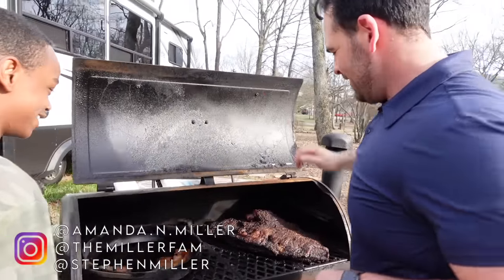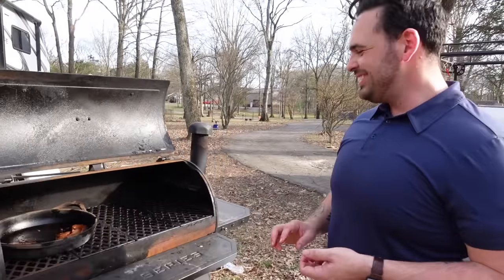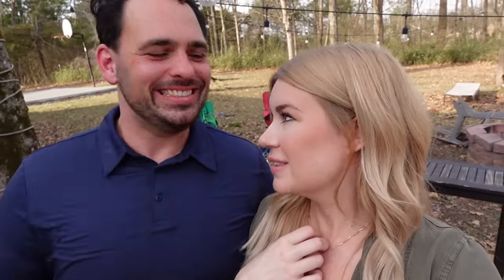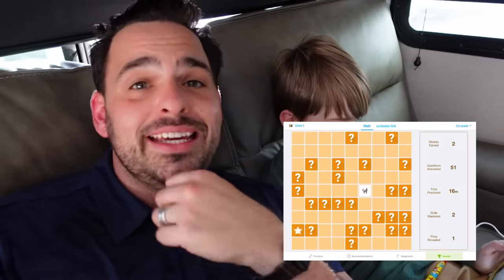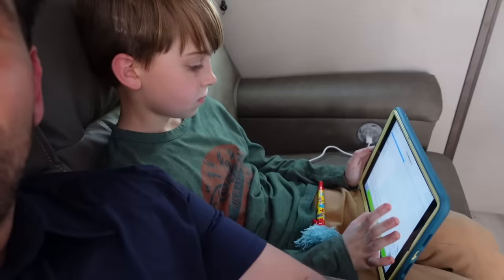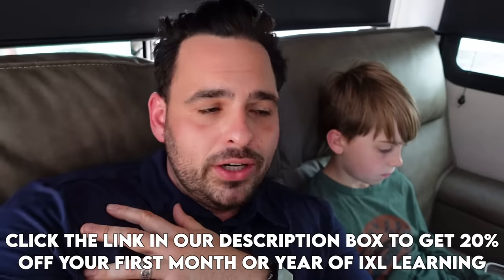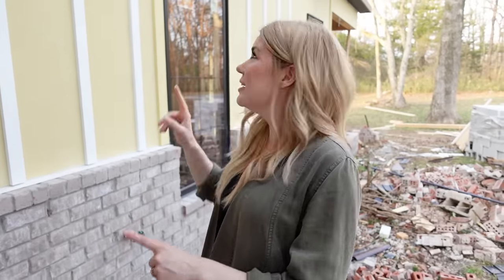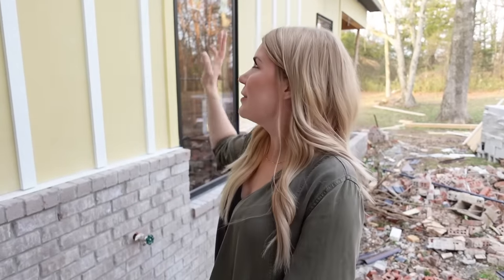RENOVATING our DREAM HOUSE! 🎉 1970 Fixer Upper! 😳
Thanks to IXL Learning for partnering with us on this video! To get 20% off your first month or year, go // You guys have been asking for a while and we couldn't be more excited to share an update on all the amazing progress we have been finally seeing on the house we are building! This fixer upper renovation has taken almost 2 years so far, but it will so be worth it when we finally get to move into our dream home soon!

Get Stephen's new book, 'The Art of Getting it Wrong'

So far, you guys have sponsored almost 300 children through Compassion! Let's see how many children's lives we can change together in 2023! We can't wait to see what we can accomplish when we all jump into the story together! Love you guys so much!

GEAR: SONY ZV1, SONY A7III, Final Cut Pro X on Mac Book Pro, Lightroom, iPhone 12ProMax